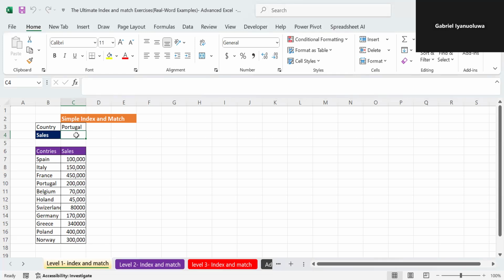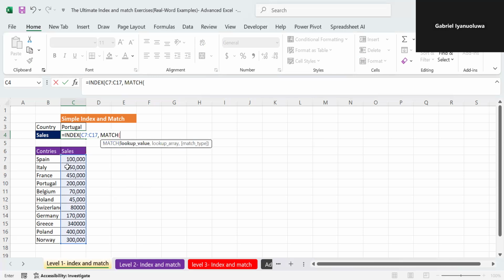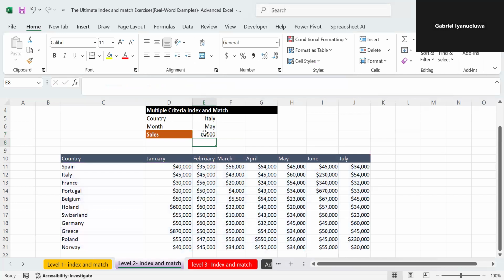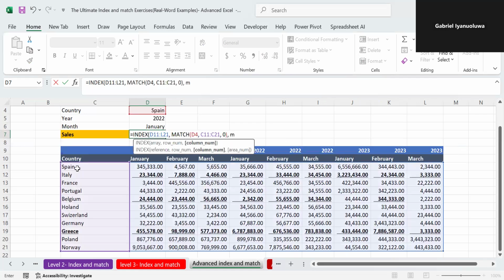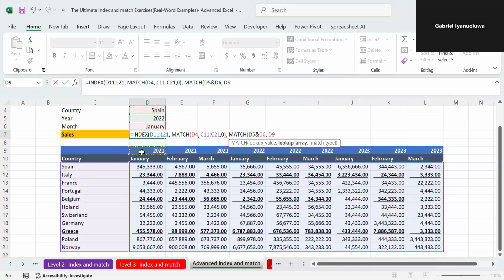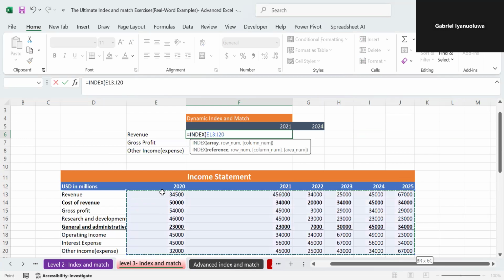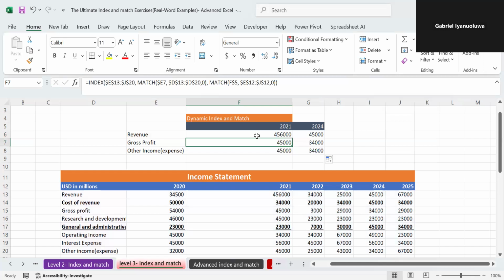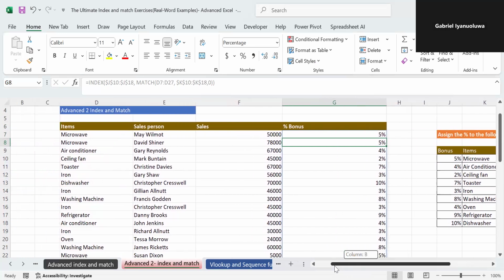# Index and Match in Microsoft Excel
Are you tired of using VLOOKUP all the time? 🚀
In this video, I’ll show you how to use INDEX and MATCH — the ultimate Excel formula combo that gives you more power, flexibility, and accuracy in your data lookup tasks!

💡 What You’ll Learn in This Video:

The difference between INDEX, MATCH, and VLOOKUP

How to combine INDEX + MATCH for powerful lookups

Real-life examples you can apply in your job or projects

Common mistakes to avoid when using INDEX and MATCH

Pro tips to make your Excel formulas faster and smarter

📊 Whether you’re a student, data analyst, accountant, or Excel enthusiast, this tutorial will help you take your spreadsheet skills to the next level.

📁 Chapters
00:00 Intro
00:45 What is INDEX in Excel?
02:15 What is MATCH in Excel?
04:00 Combining INDEX + MATCH
06:30 Real-life Example
08:45 Common Errors Explained

10:00 Final Tips & Wrap-up